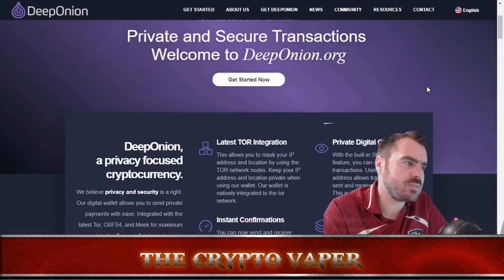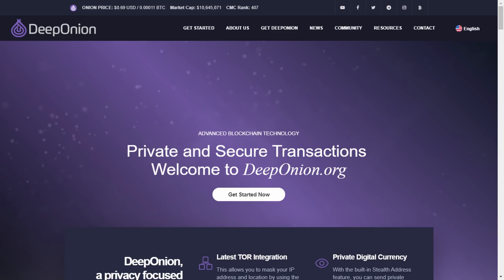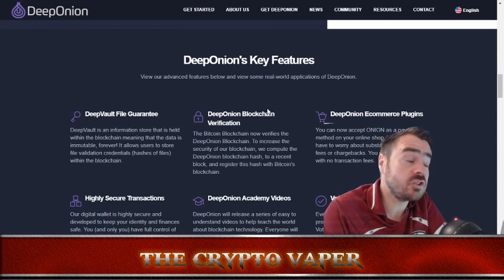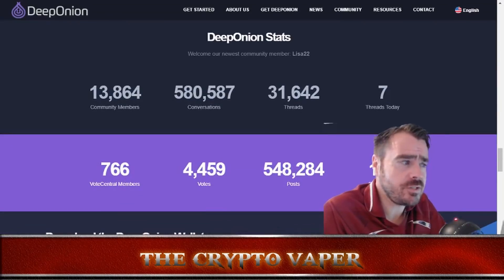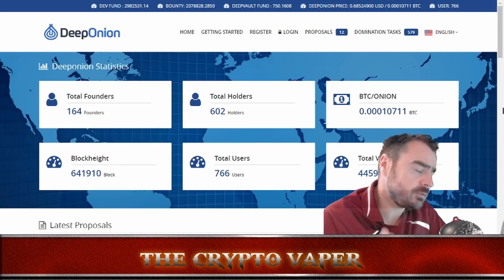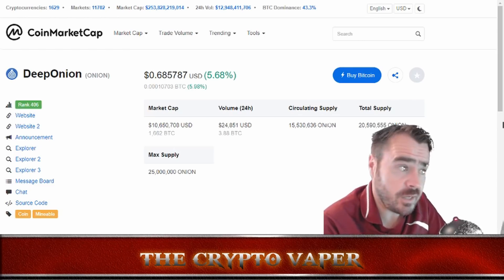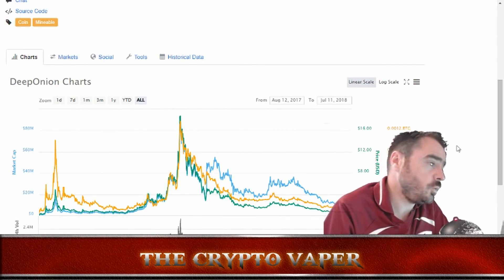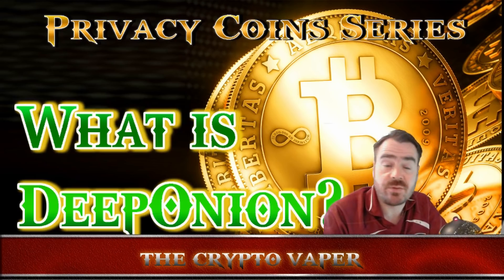Cryptocurrency Privacy Coins - What is DeepOnion?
So recently, we’ve been getting a lot of questions about cryptocurrency privacy coins - In particular DeepOnion.  Hence, I think it’s time to create a series dedicated to this sector of cryptocurrencies. Basically privacy coins implement functionality to hide your identity when making transactions. They also can keep your wallet anonymous and/or hide the balances of transactions as well. Privacy coins are a somewhat contentious topic, many figures in the media and governments have cast a distrustful eye on such protocols fearing a new medium for illicit and illegal activity. While others love the financial serecy they provide, to legitimate users who do not want their financial details made public. There is a few of them about, but let’s start one DeepOnion.

This particular coin has a lot of community backing and quite an amount of hype surrounding it. So it seems obvious to start there.

What is DeepOnion?

It is a crypto currency that is integrated into the TOR network thus ensuring anonymity of its users by hiding their IP addresses. Essentially,  an anonymous and 100% untraceable cryptocurrency sent through the TOR network.  With DeepOnion your anonymity is guaranteed, you can send and receive private transactions using the DeepOnion wallet.

Your Support is greatly appreciated: 0x0271B94707F0bA5a5b59cD99cDD6BC7525B682a0